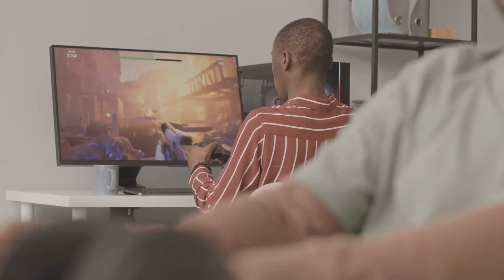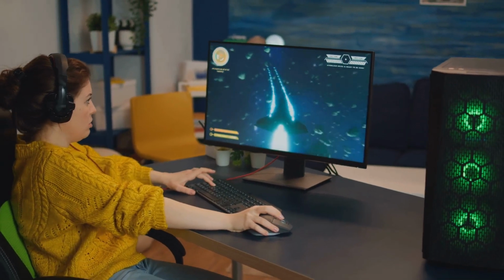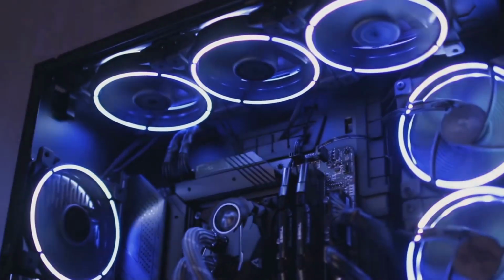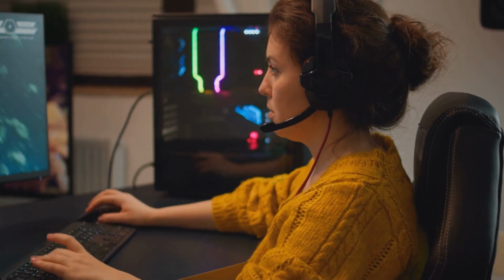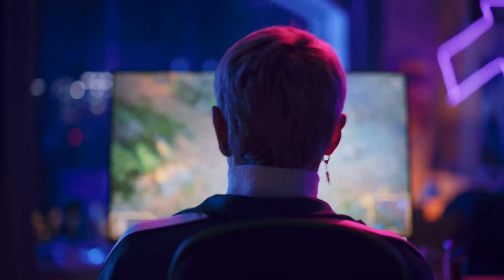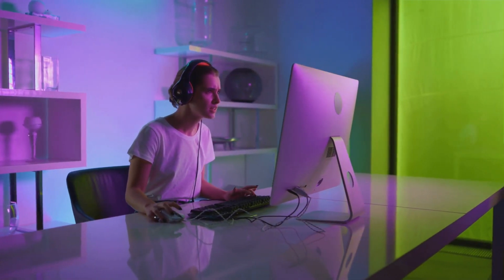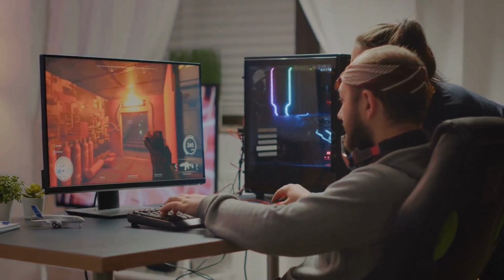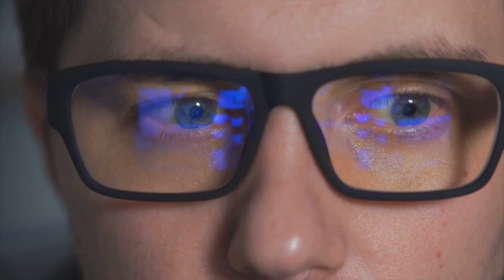Maximizing Gaming Experience!! The CRITICAL Role of HERTZ in Gaming Monitors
Discover the crucial role of Hertz in gaming monitors in this comprehensive guide. We delve into the importance of refresh rates for an optimal gaming experience, explaining how higher Hertz can transform your gameplay. Learn how to choose the right monitor for your gaming needs and understand why investing in higher Hertz could give you the competitive edge. Don’t compromise on your gaming performance - tune in to find out more!